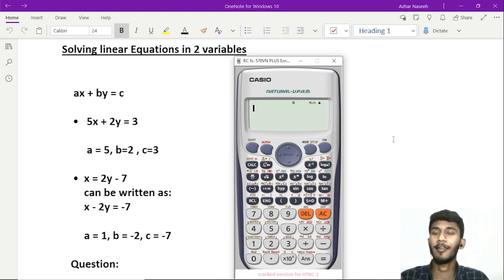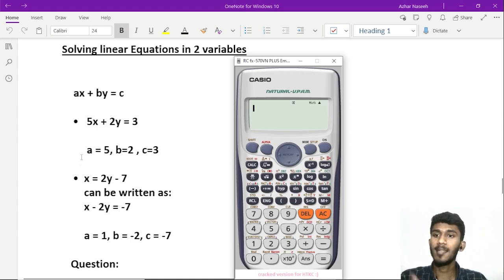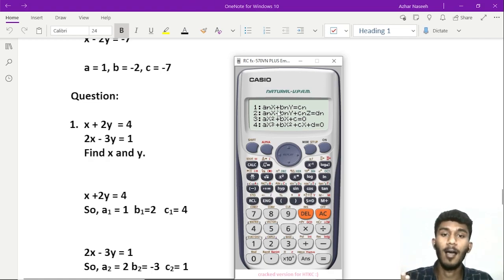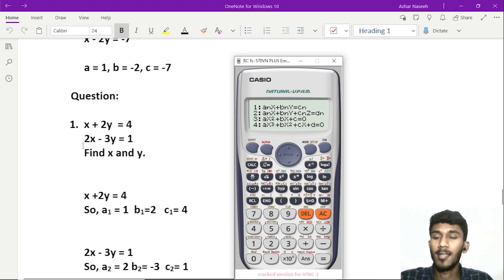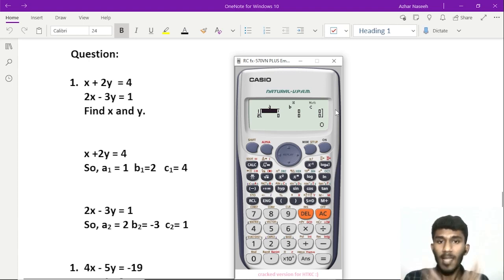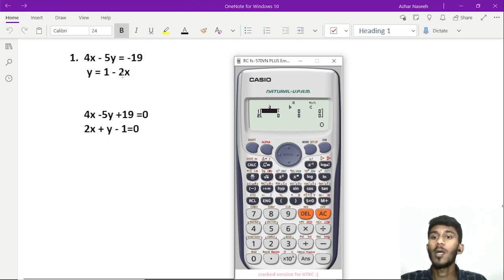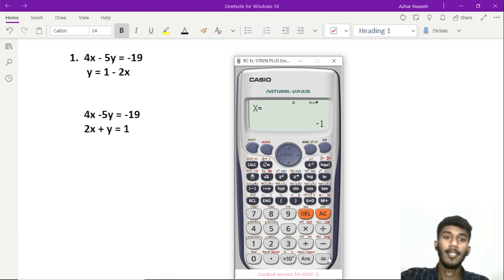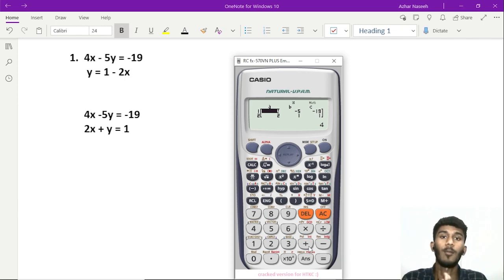How to Use Scientific Calculator ? | Solving of Linear Equations | Video 13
The Complete Playlist of How to Use Scientific Calculator

This video is for the Kerala Syllabus Plus One students who now have the freedom to use a scientific calculator for their plus one exams.

This is a part of full series of videos on using scientific calculators. In this series we will teach you how to use the calculator step by step.

In this video, we explain which all model calculator you are allowed to use in the examination hall. Also the basic fundamentals of a scientific calculator. With this video, we are sure that the students will be able to start using the scientific calculator with confidence.